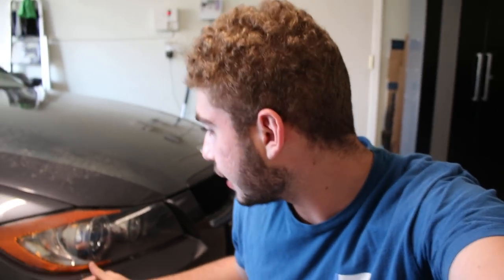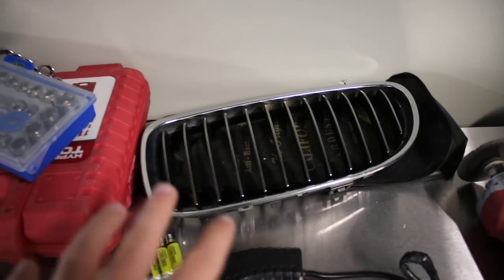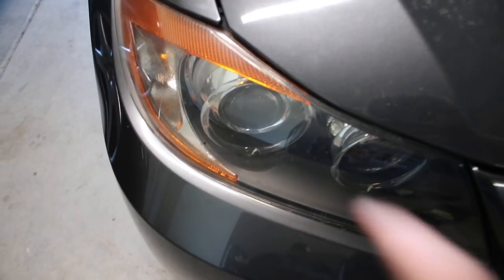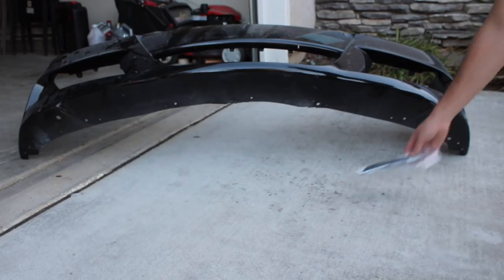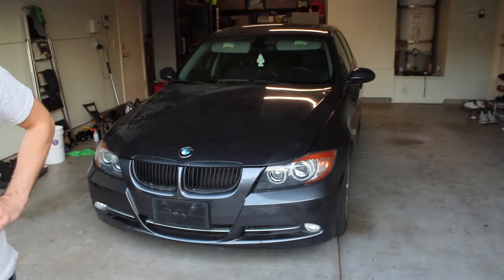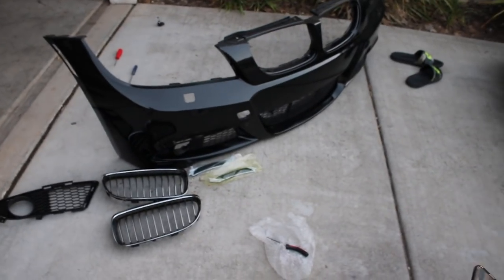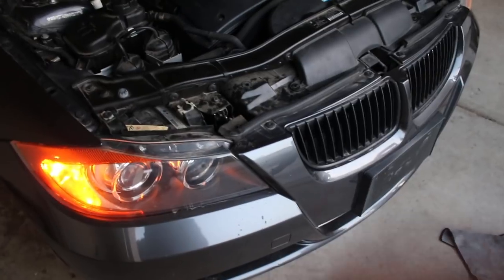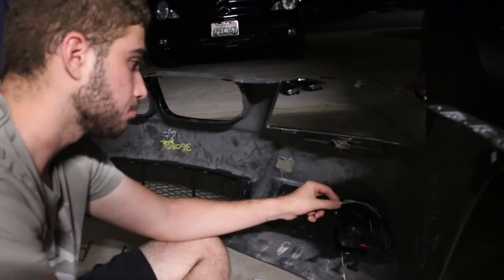THIS IS THE BUILD! (335i Lci Conversion)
What should the next video be? hmm

All donations and purchases will be S/O in the next video, thank you all for the continues support.

Anything would mean the world :)

My Gear "HELP A BROTHER OUT LOL":
50mm lense
18-55mm lense